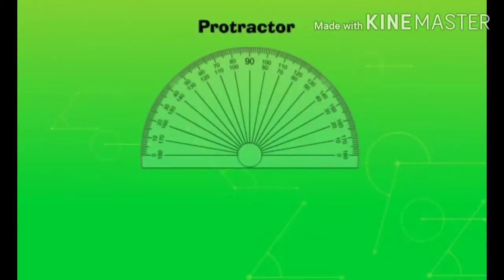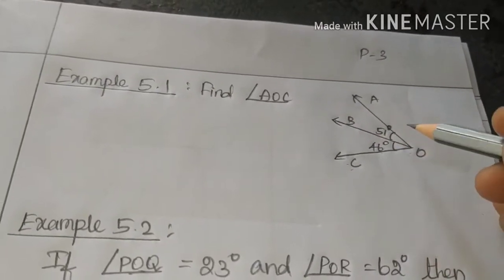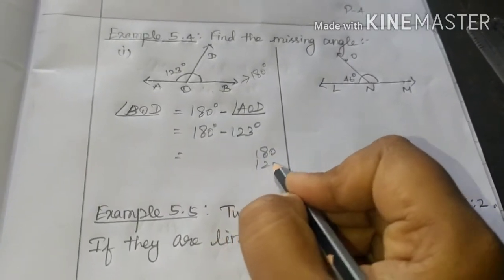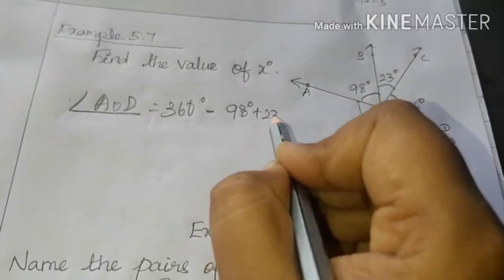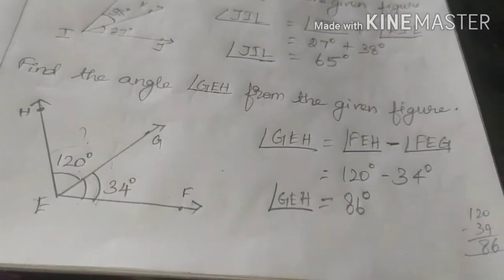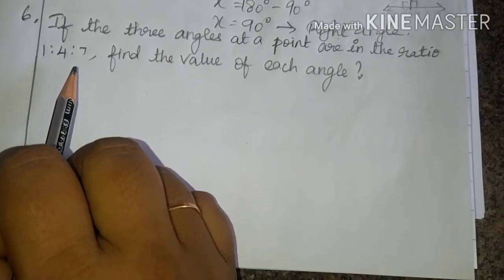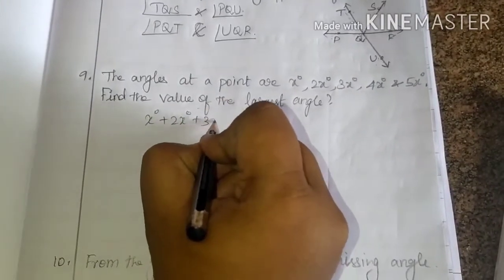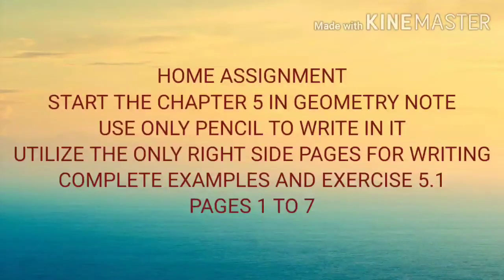Grade 7 Maths session 21